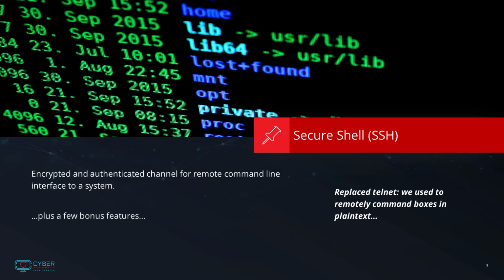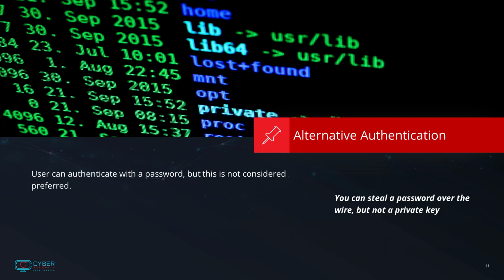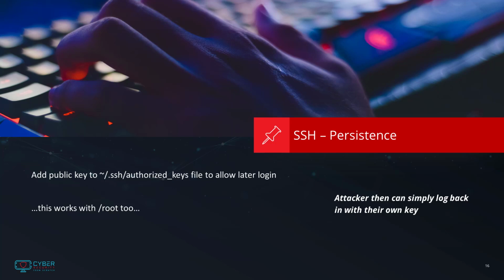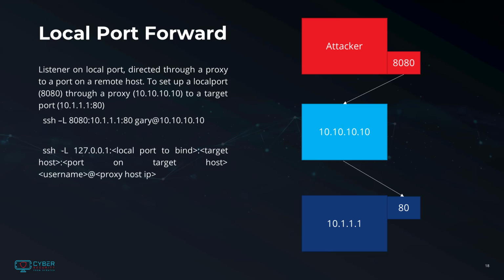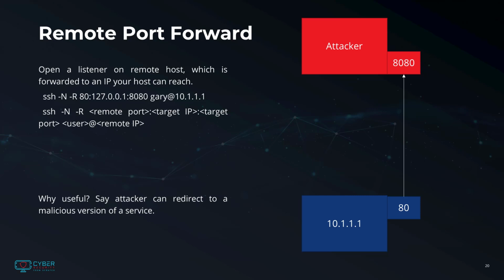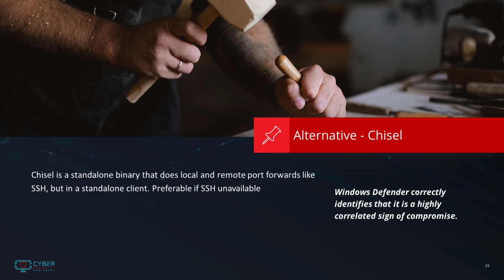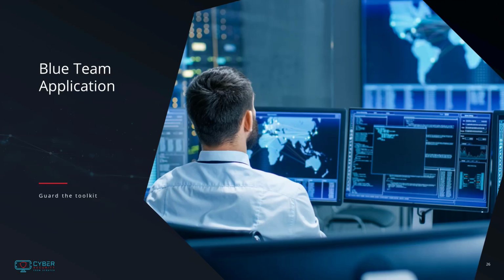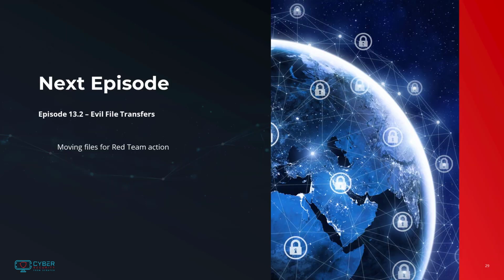Episode 13.1 - Secure Shell (SSH) For Red Teams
This video explores the basic mechanics of the SSH protocol, common Red Team tactics and usages including port forwarding and tunneling, as well as Blue Team strategies for mitigating risk from open SSH endpoints.